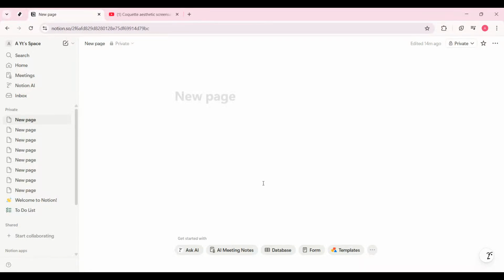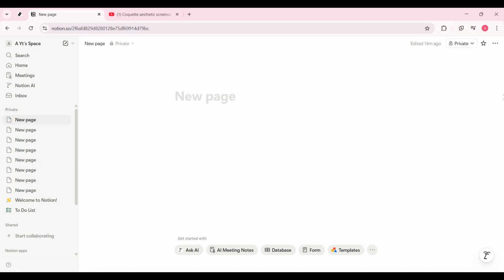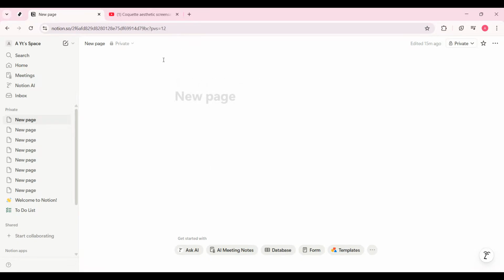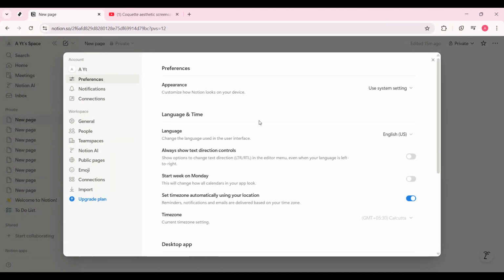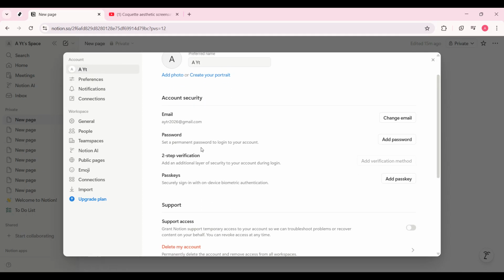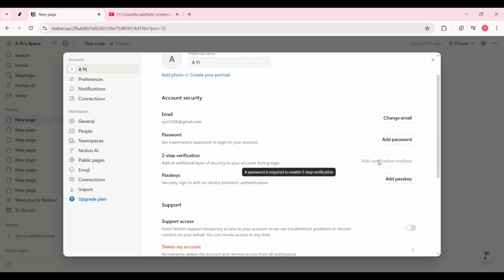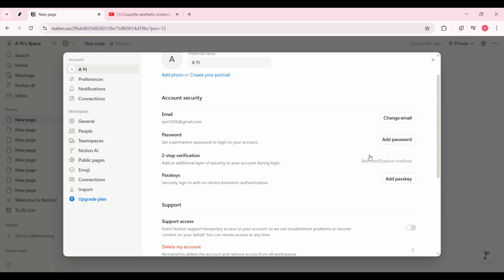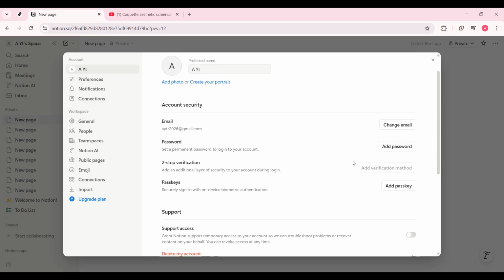How To Enable 2 Step Verification On Notion (2026 Easy Guide)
Learn how to enable 2 step verification on Notion to secure your account and protect your workspace data. This easy step by step guide walks you through Notion settings and shows how to add a verification method safely.

Timestamps:
00:00 Intro and Why 2 Step Verification Matters
00:21 Accessing Your Notion Workspace
00:47 Opening Settings in Notion
01:11 Navigating to Account Settings
01:34 Adding a Verification Method
02:05 Setting Up an Authenticator App
02:41 Confirming and Enabling 2 Step Verification